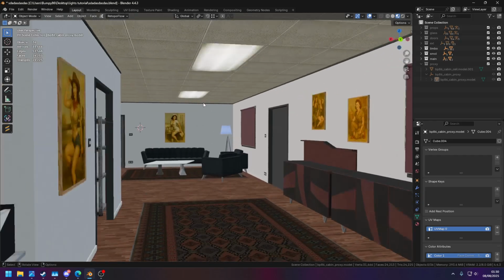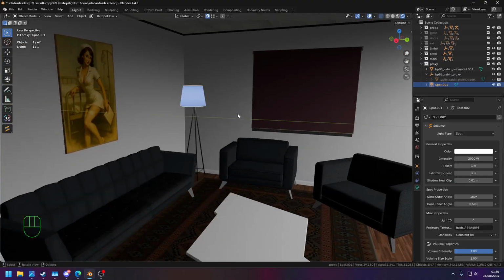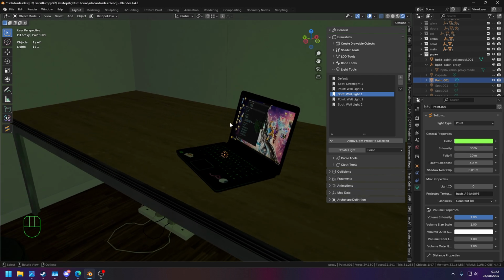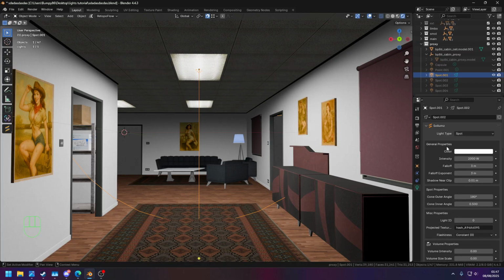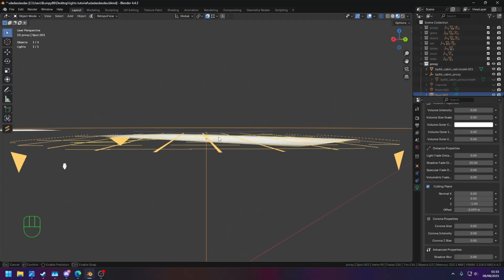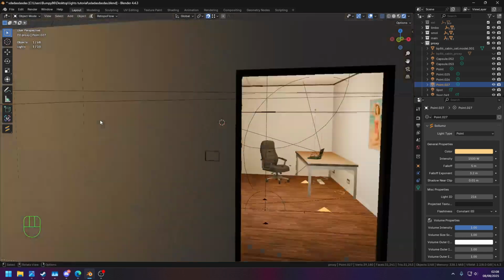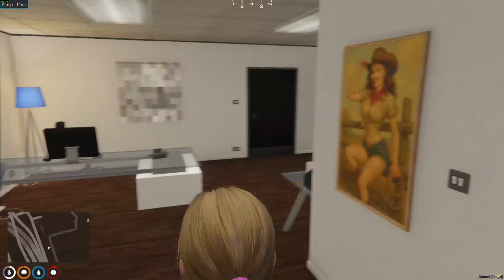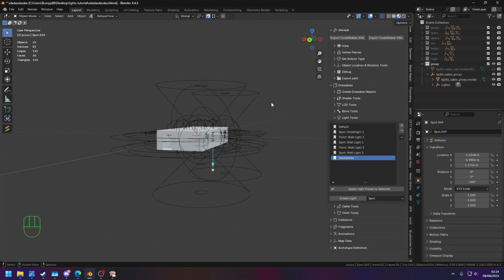GTA V/Fivem Interior Lights Tutorial (Blender/Sollumz only).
Hiya. In this tutorial imma show you how to make basic interior light setup and how to go around some challenges that you may encounter.

I am also streaming asset creation on Twitch so if you wish to see how things are done in real time and ask some questions along the way or build with me, feel free to follow me there.

If you need any further assistance or face any issues, do join my Discord server (lately multiple susspicious accounts joined and accounts that I had in my block list so do make sure you are not sus or someone that I know and already blocked for being a dum dum).

Lastly, I do want to thank everyone for all the support and I hope that we will make it all together all the way to GTA VI in the end. Happy building!